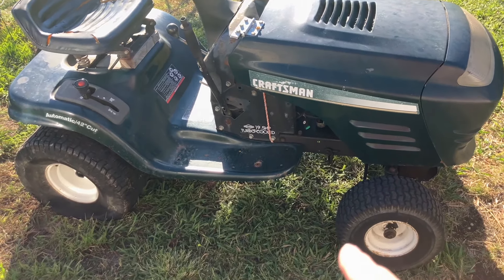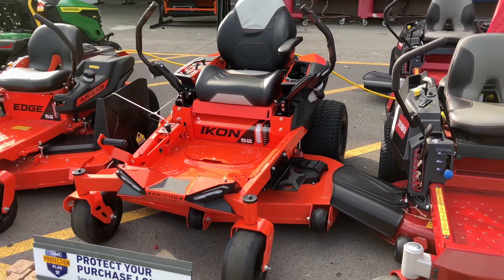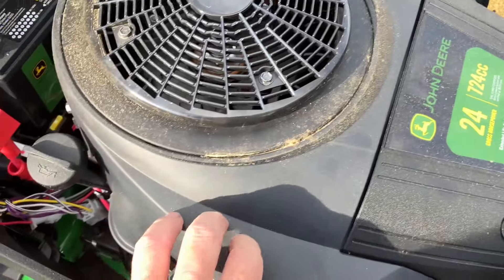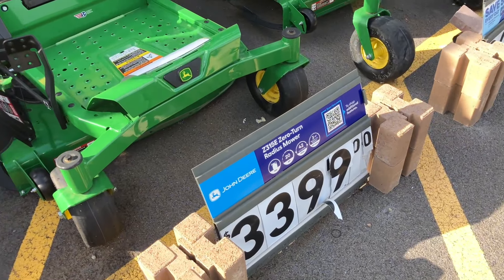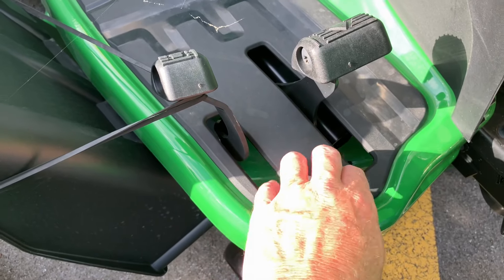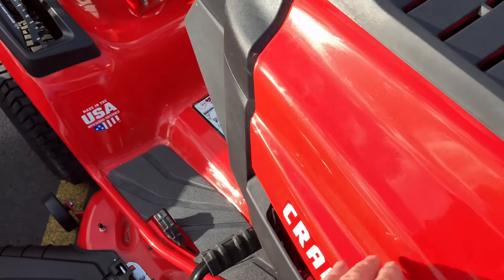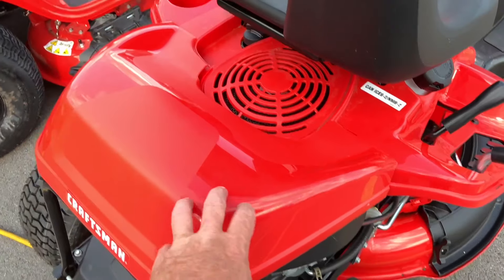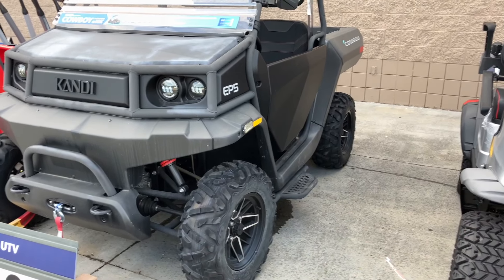NEW RIDING LAWN MOWERS ARE CHEAPLY MADE | LOWE'S RIDING LAWN MOWERS | BUYING A LAWN MOWER IN 2024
Lawn mowers were better made in the past; Today, lawn mowers are cheaply made and will not last as long as the lawn mowers from the past.